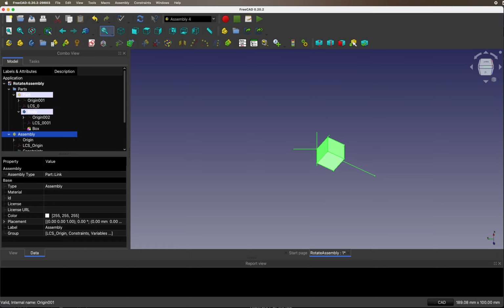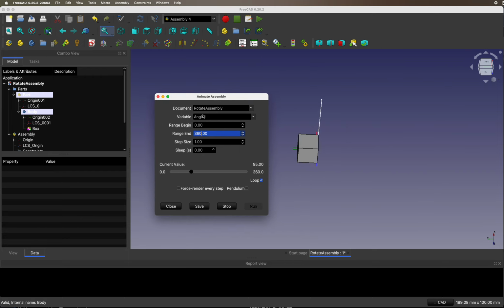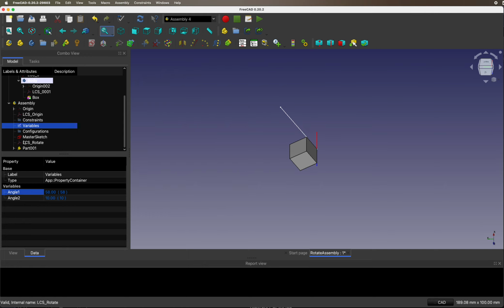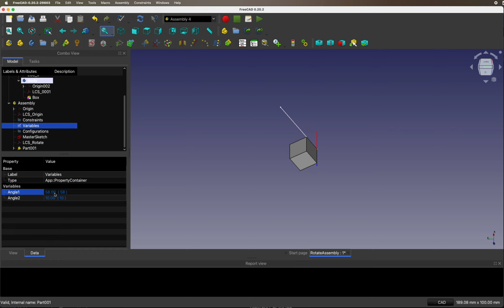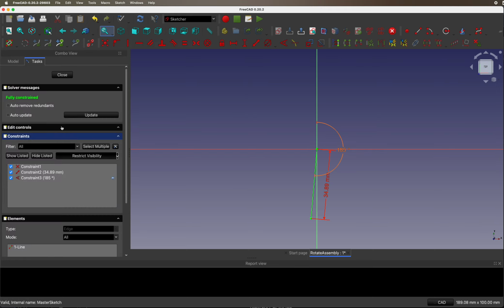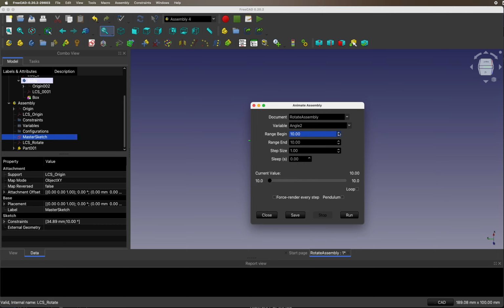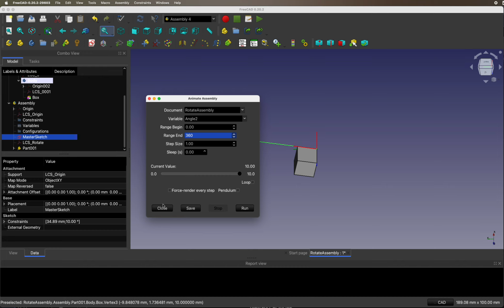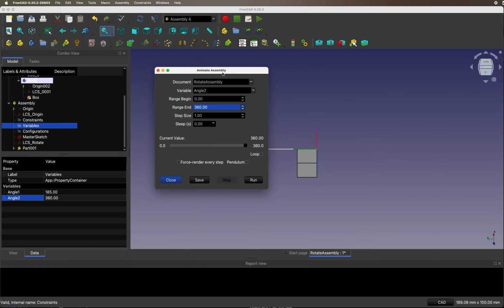If your FreeCAD Assembly 4 animation doesn't work or stops working, this is what might be wrong!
Shows a problem that users of FreeCAD might run into where their Assembly 4 animation either suddenly stops working or doesn't work at all. This concerns the type of variables that drive the animation.